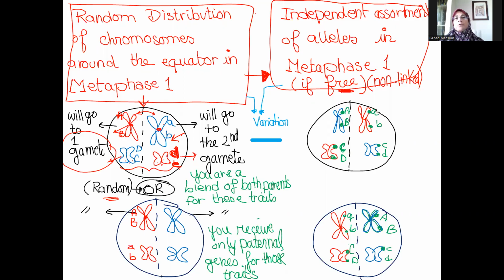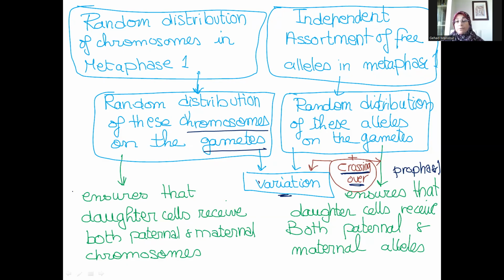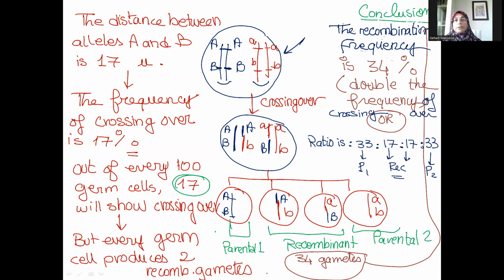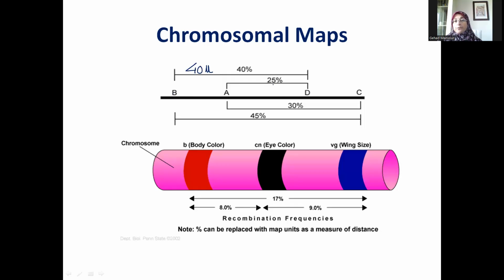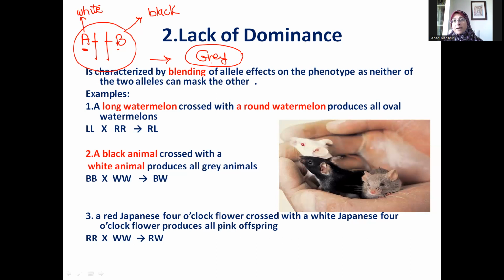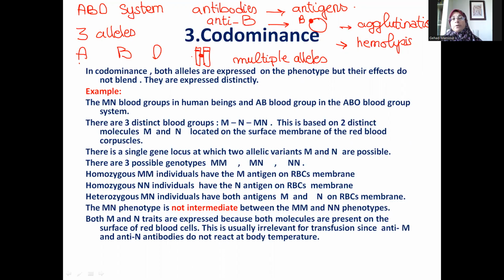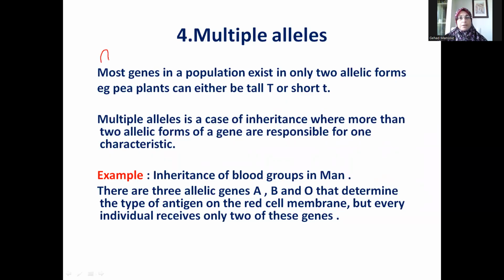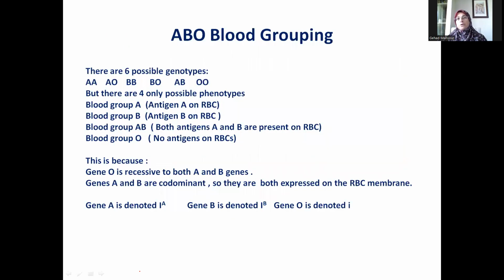Random assortment of chromosomes /alleles -Recombinant Frequency / Blood group inheritance 2026